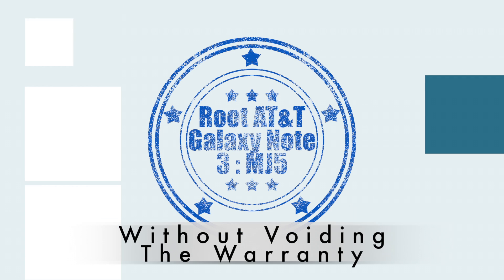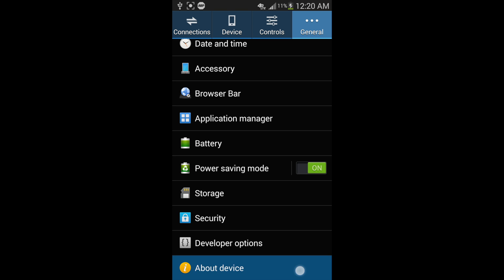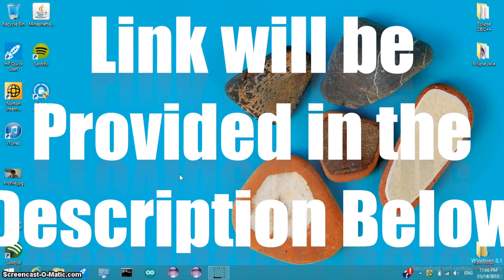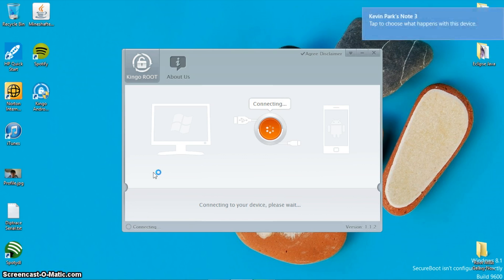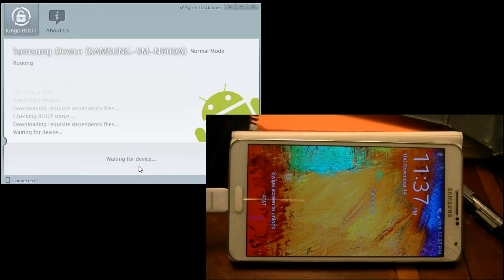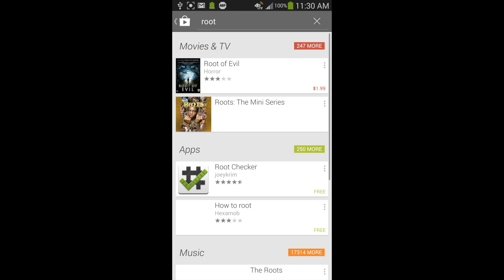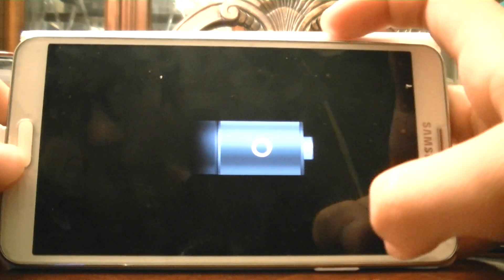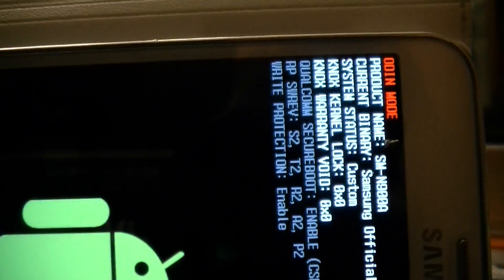How To Root AT&T/Verizon Galaxy Note 3 with New OTA Update without Losing Warranty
This method also works on Verizon Note 3 with MJ7 OTA update!

WHAT IF IT FAILS:
1. Disable Lookout
2. Disable Security policy updates
3. Disable Verify Apps

This is a video on how to root Samsung AT&T Galaxy Note 3 without tripping the KNOX flag (without losing warranty). Also, you won't lost any data on your phone. This instruction is for new version of software which build number is JSS15J.N900AUCUBMJ5. Who owns Samsung Galaxy Note 3 should have received this update as OTA (Over The Air). This OTA update was released on Nov. 13, 2013. But, if you still have previous version of Note 3, update it to this new version and follow these steps shown in the video. If you had your Galaxy Note 3 rooted before, then your root data should reappear after rooting it again after following these steps.

Also, if there is another video you want me to make (has to be about Galaxy Note 3 because that is the only device I have), please post it on the comment below.